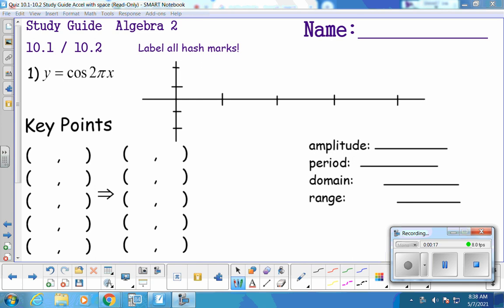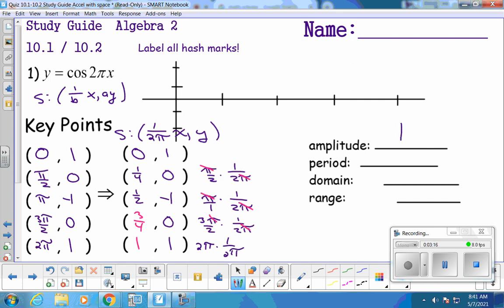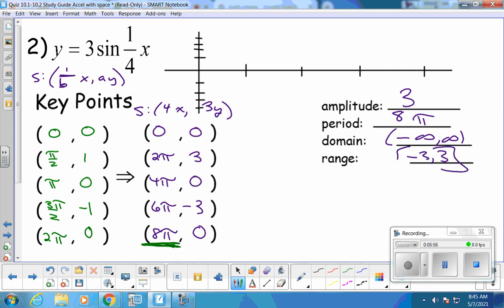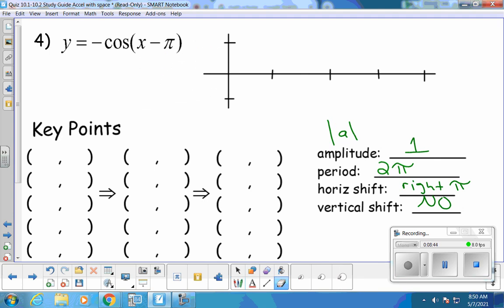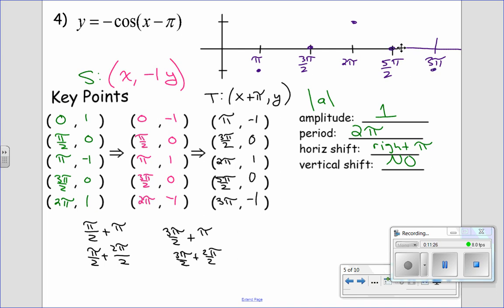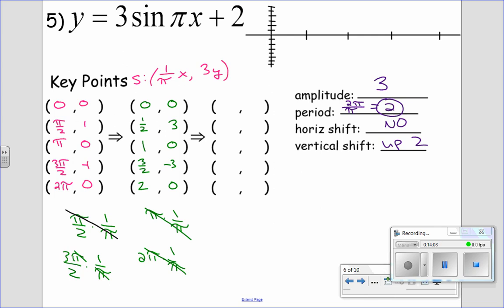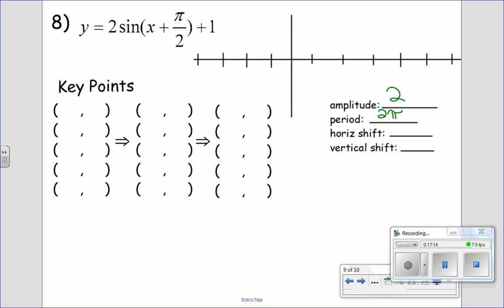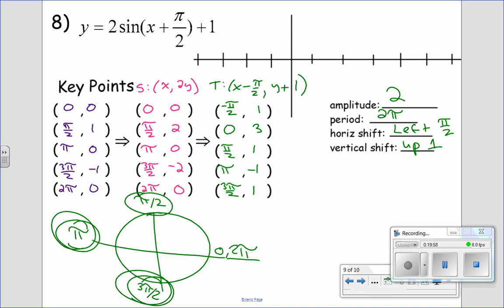10.1-10.2 Study Guide Video Accelerated Algebra 2